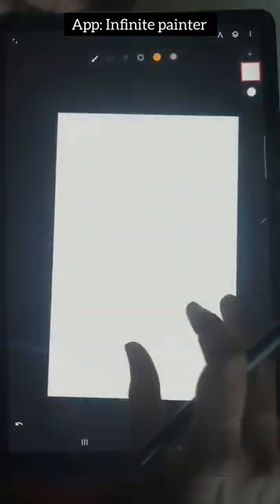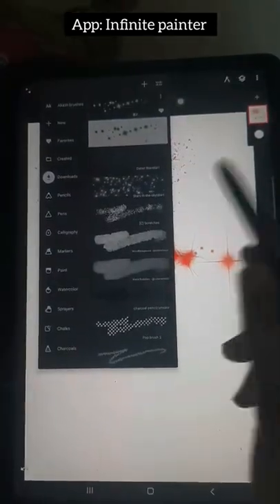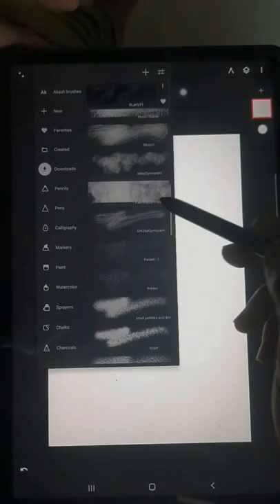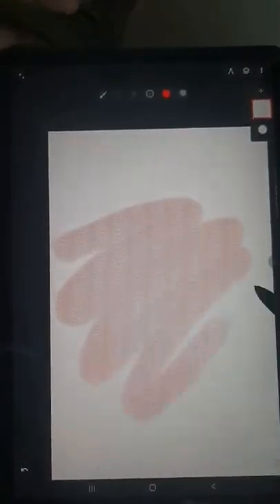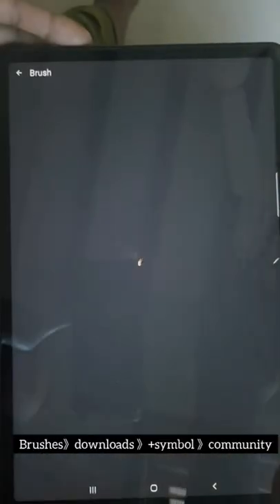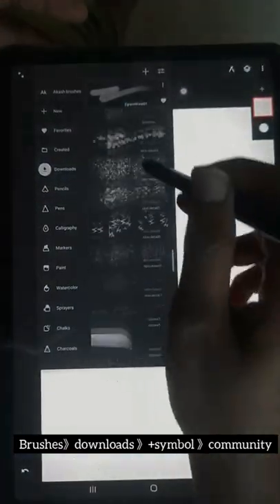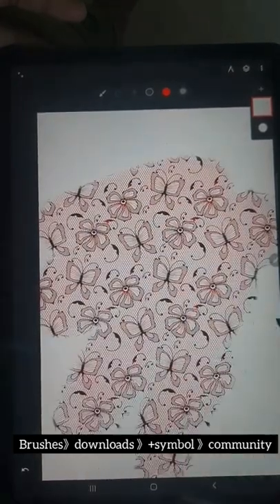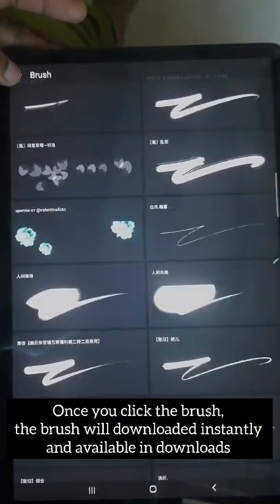Free brushes download, How to download brushes in Infinite painter,drawing in android device